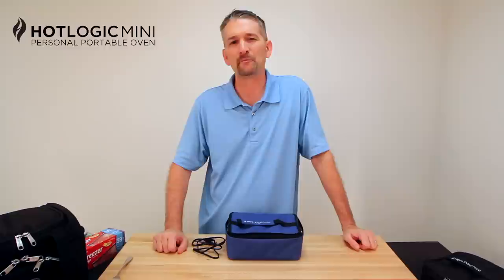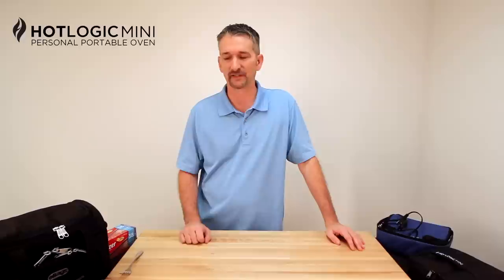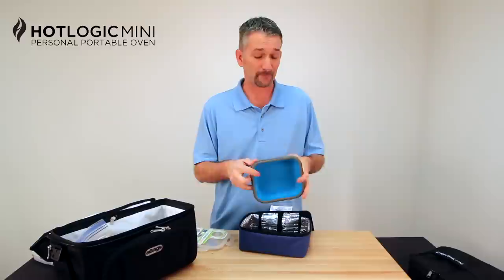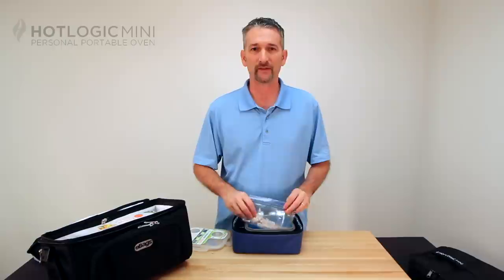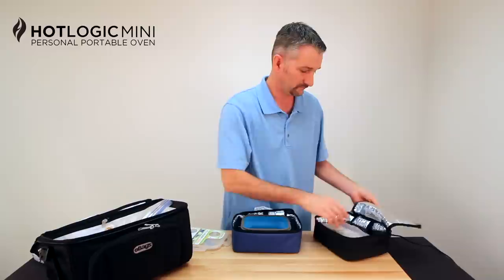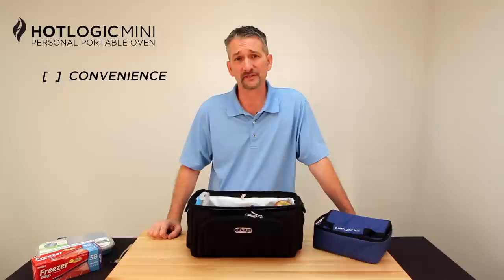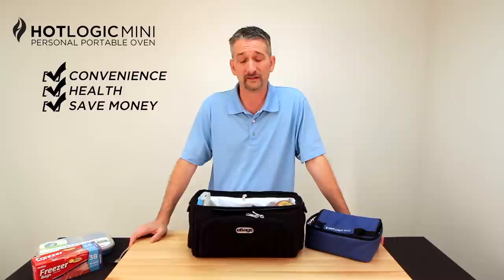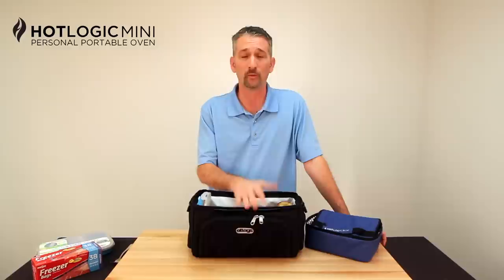Hot Logic Mini for Flight Attendants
Learn how Flight Attendants and pilots are using the Hot Logic Mini to save time, eat healthier, and save money.